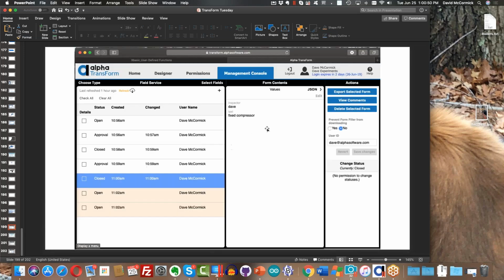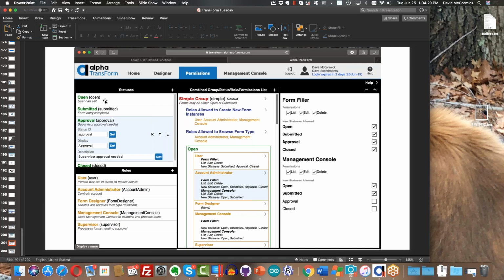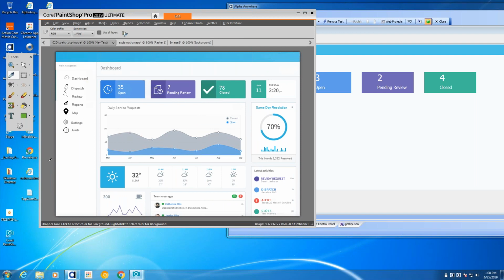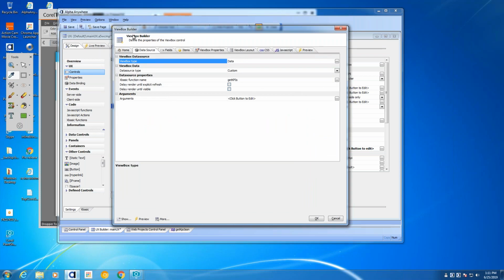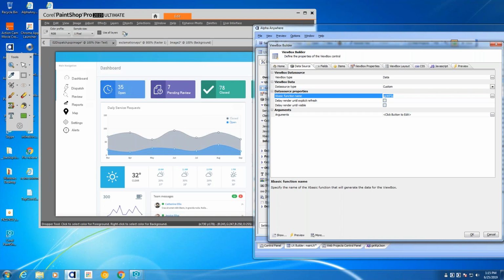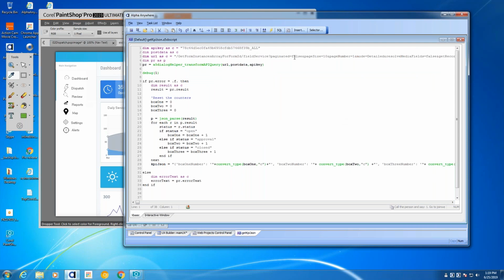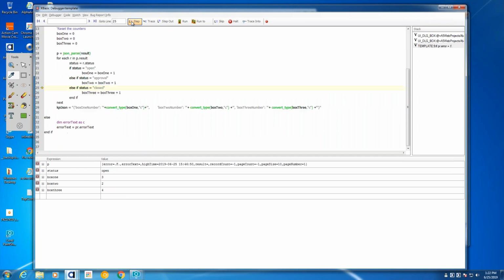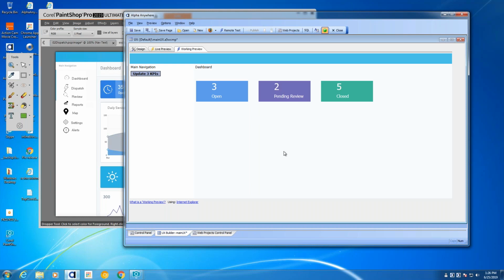TransForm Tuesdays 25 June 2019 - Creating a custom dashboard w/ Dave McCormick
Management Console represented as a Dashboard (1:45)
Status Fields in Permissions (3:59)
Give User permission to change statuses (5:00)
Explaining the interface in Alpha Anywhere (7:57)
How to make a Viewbox that reports the statuses from TransForm (11:35)
The Xbasic function to retrieve TransForm status data (15:47)
Finding status in TransForm API Explorer (17:23)
Copy the Xbasic code (19:27)
Running the script in Debug mode (20:08)
The get KPI function (23:52)
Test to make sure data is being retrieved by the TransForm mobile app (24:56)